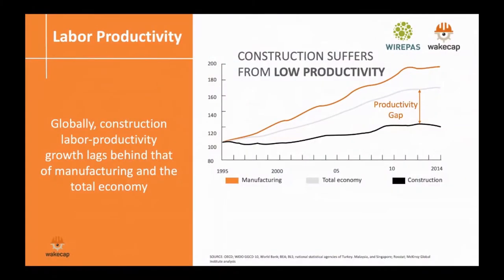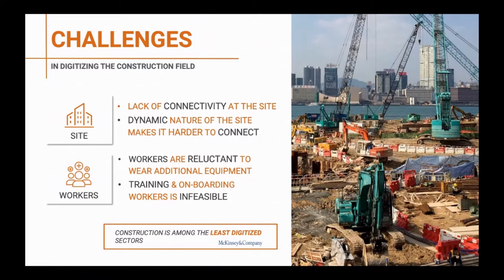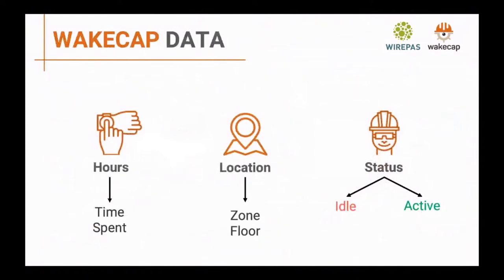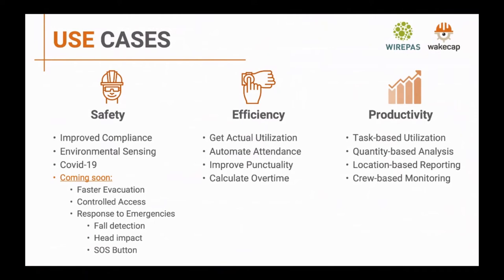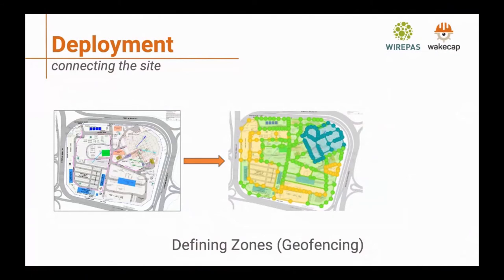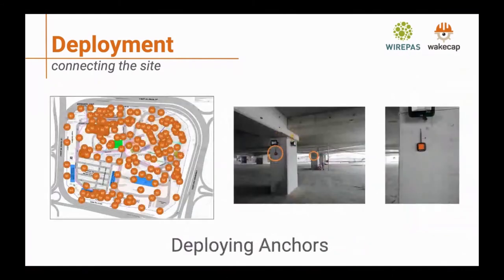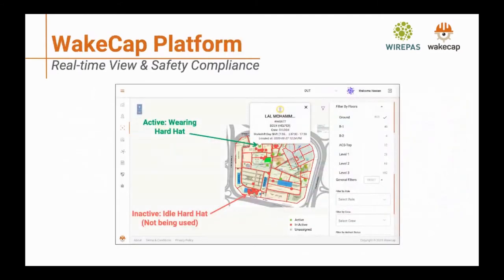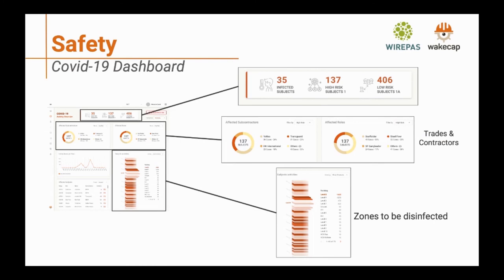Wakecap - Construction tracking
Video of the Wirepas GO 2020 online Smart Tracking presentation that describes how WakeCap has implemented Wirepas Mesh for tracking and safety enhancements on construction sites for tools and people.